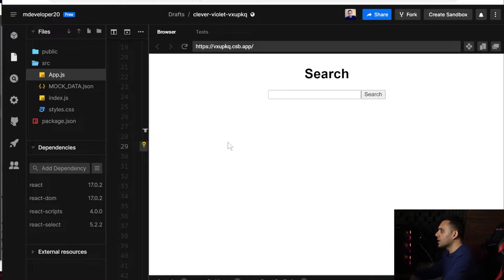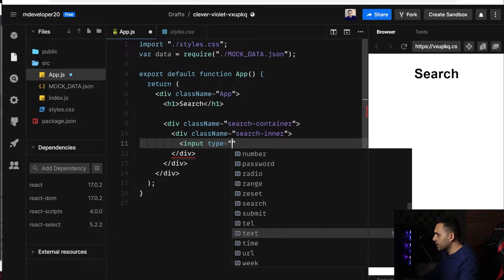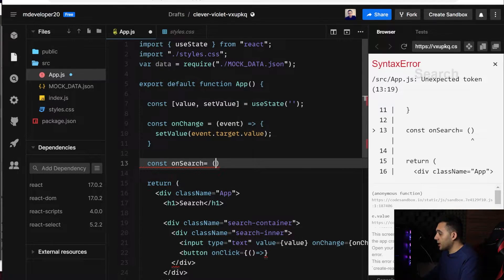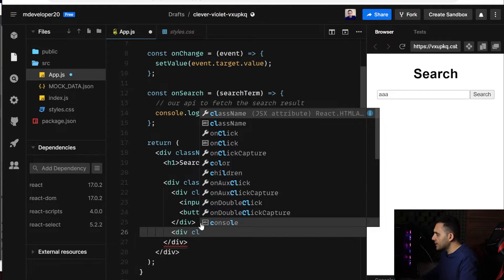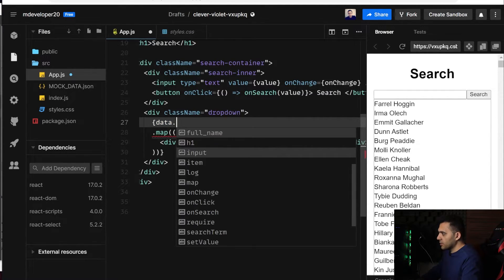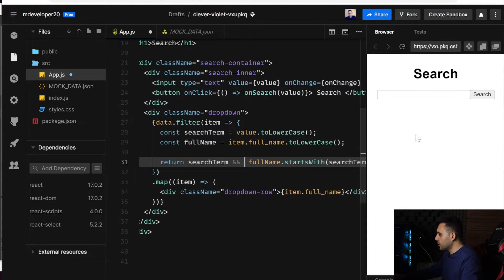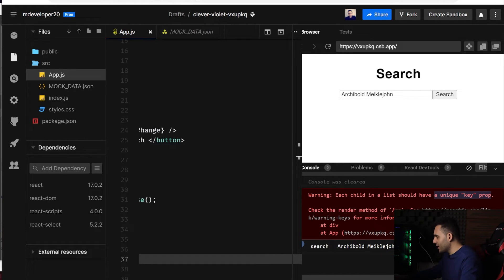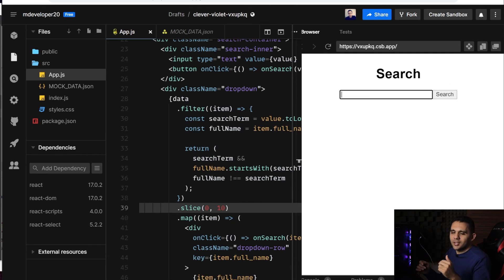Search Bar with suggestions and filter in react for beginners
In this tutorial, I show you how to build a react search bar with suggestions. If you want to build a react search bar with autocomplete or suggestions feature from scratch, this video can help you.

If this video gets more than 50 likes, then I make the second episode of it. Please share what you exactly are looking for and put a thumbs up, the rest is on me!